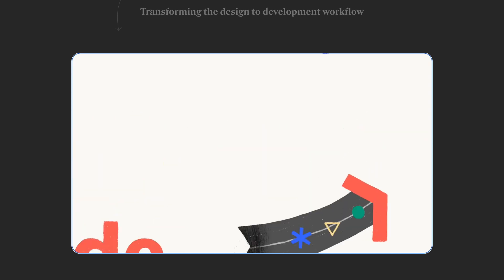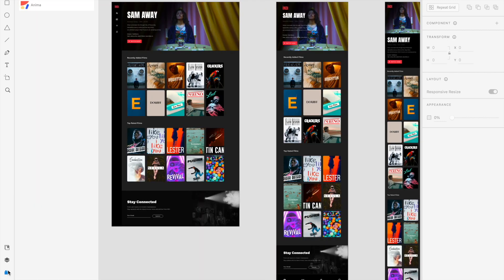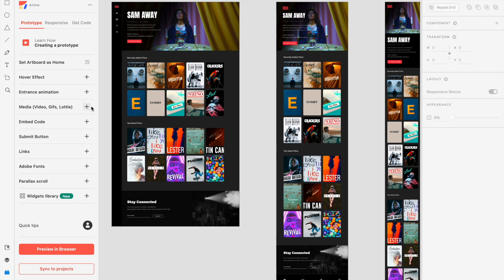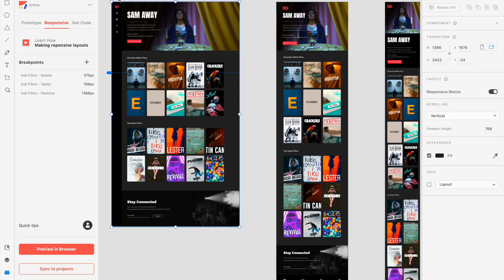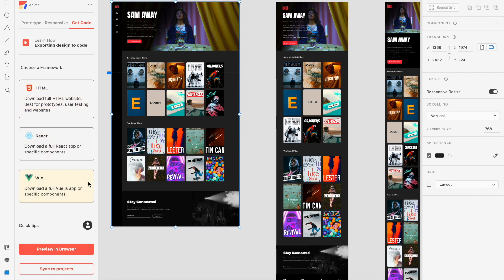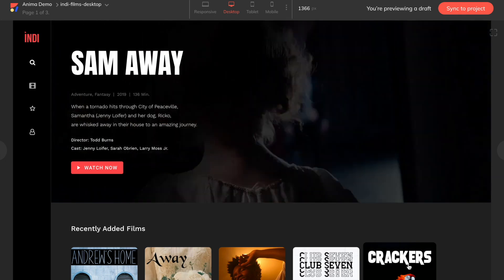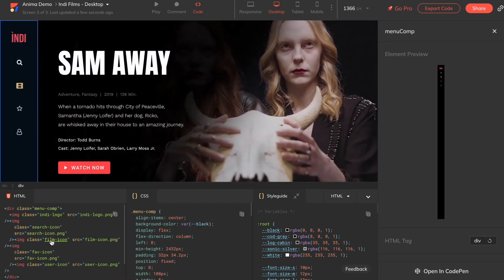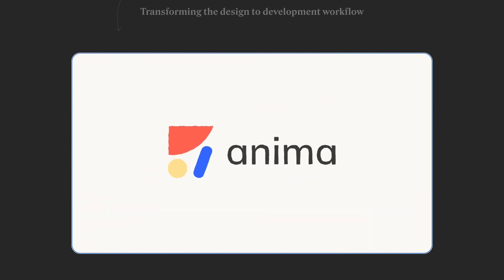Getting Started with the Anima plugin - Anima for Adobe XD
In this video, you'll learn how to get started using the Anima plugin for Adobe XD. Create High-Fidelity Prototypes and websites directly from your Figma design. No code needed.

0:00 Download the Anima Plugin for Figma
0:30 Navigating Anima's Plugin: 'Prototype' Tab
1:02 Navigating Anima's Plugin: Responsive' Tab
1:12 Navigating Anima's Plugin: 'Get Code' Tab
1:27 Preview and Sync your Design
2:08 View Project in Web App and Export Code